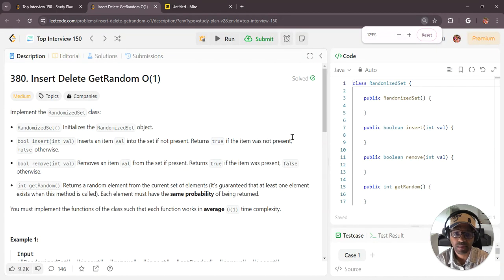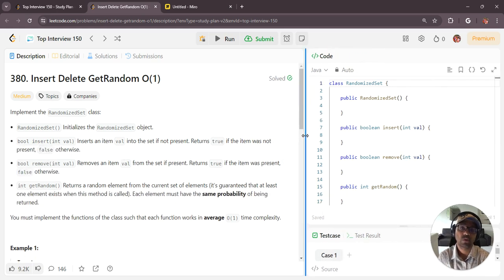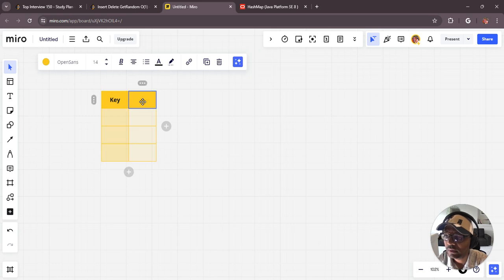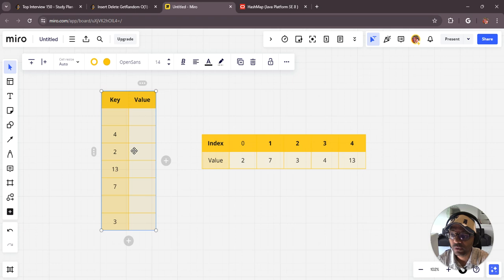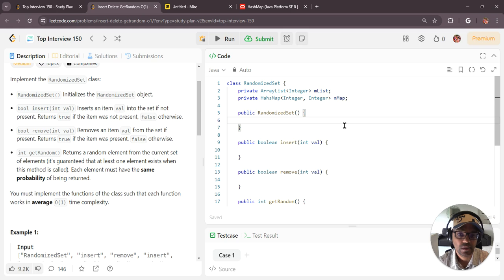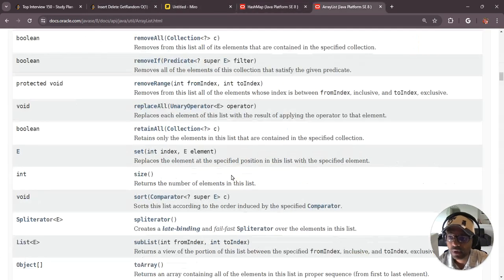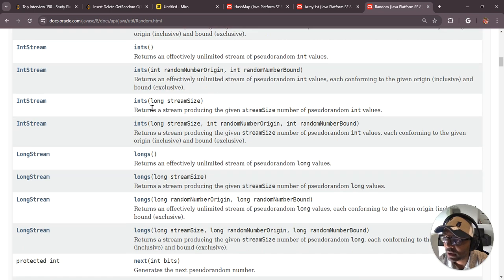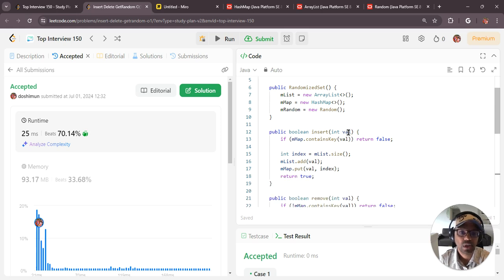Programming: Insert Delete GetRandom O(1)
In this video, I solve another problem live on LeetCode from the Top Interview 150 problem list. The problem is to implement a RandomizedSet data structure that support insert, remove and getRandom operations in O(1) time complexity.